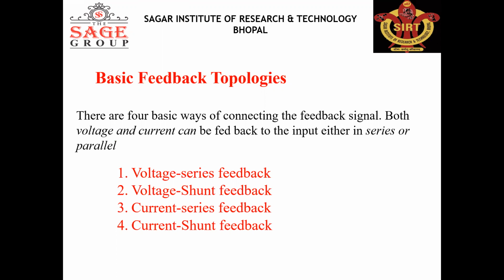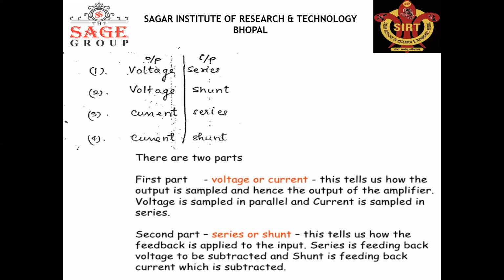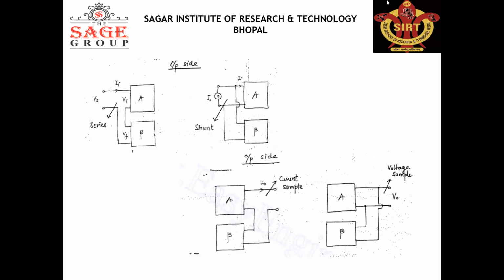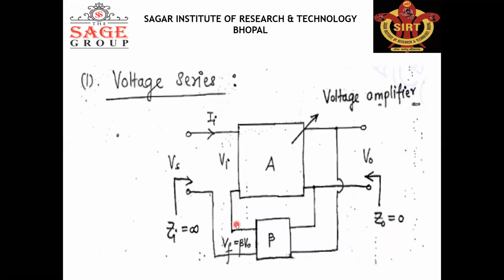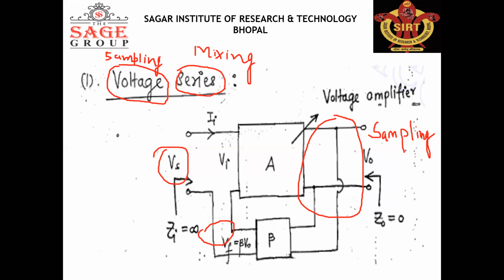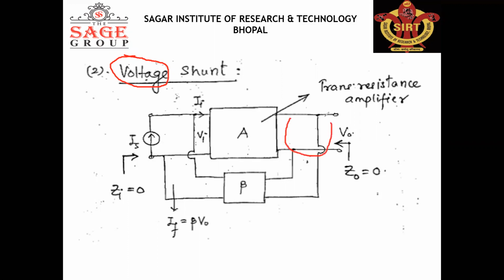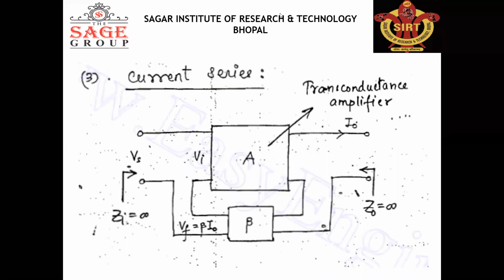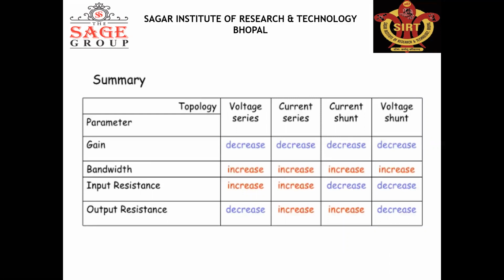Ttopologies used in feed back Amplifier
different topologies used in feed back amplifier